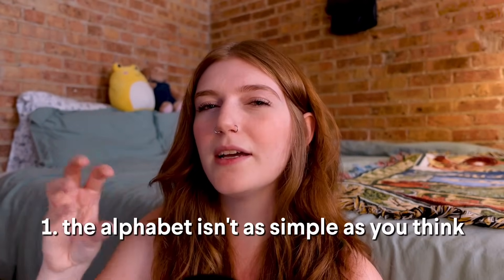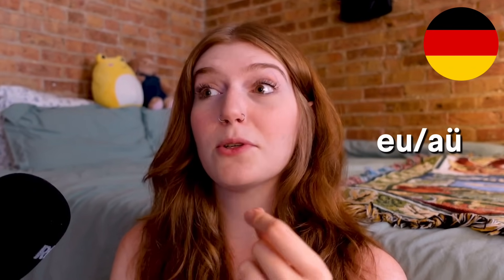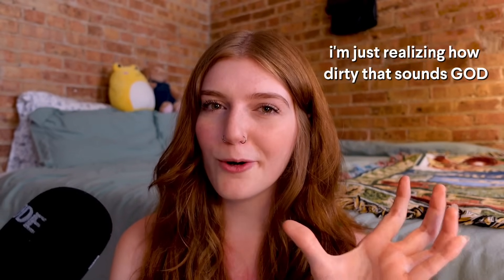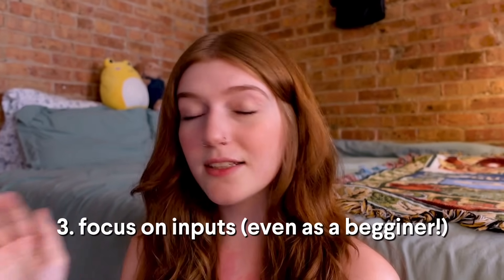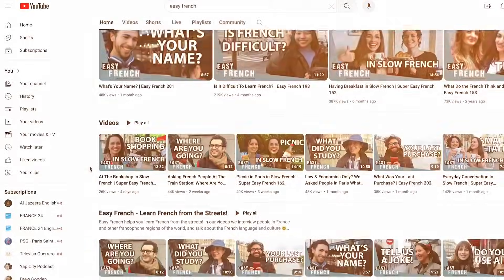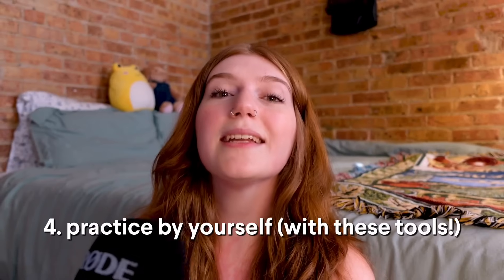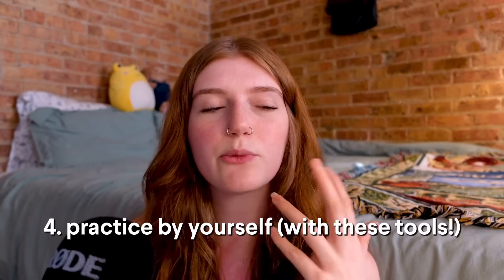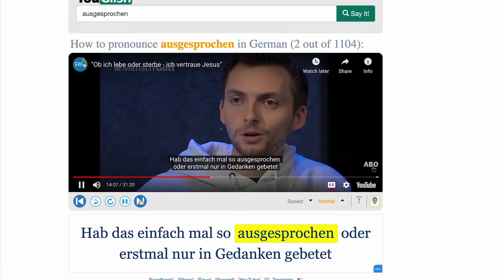how i speak 5+ languages with NO ACCENT 🤓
i'm often told that i have a good accent in my languages, so how do i achieve that? is it even important/worth it? find out in today's cozy lil podcast-type video. leave me a comment if you found it helpful! how are you doing?

💌 about me: my name is Elysse, I'm 24 years old from the southern U.S. I've been learning languages for about 8 years, and I speak English (native), Spanish (C2), German (B2/C1), French (C1), Portuguese (B2), American Sign Language (advanced), and Turkish (A2). I'm interested in learning Hebrew, Chinese, Georgian, and maybe Náhuatl as well :)

00:00 i have a perfect accent (apparently)
00:51 should you even care about this?
1:25 the alphabet isn't as simple as you think
2:46 compare your native + target langs more
3:52 listen to native, natural speech more
5:03 learn native speech on Lingopie!
6:32 practice by yourself - with these tools!
6:56 use text-to-speech on your phone & laptop
7:20 Youglish is great for mimicking natives
8:17 Forvo is also good for that
8:30 try and fail A LOT (with natives)
9:08 stop waiting to be corrected
9:42 short life update :) bye